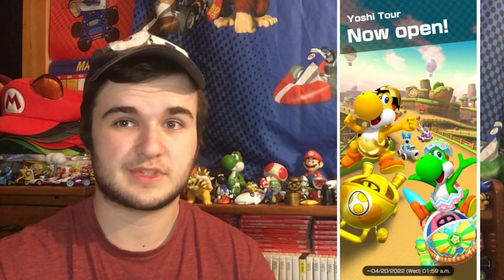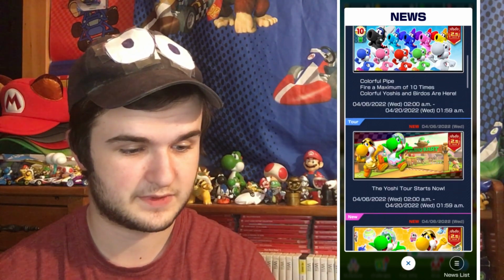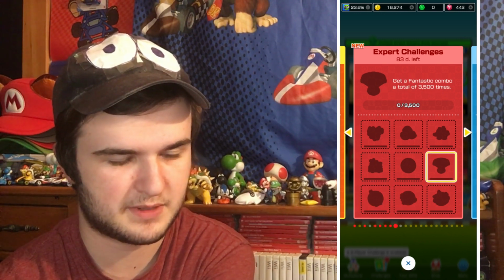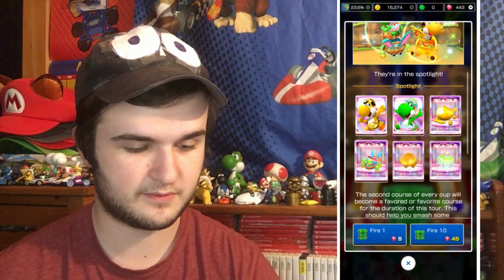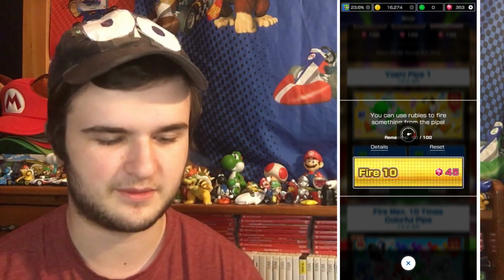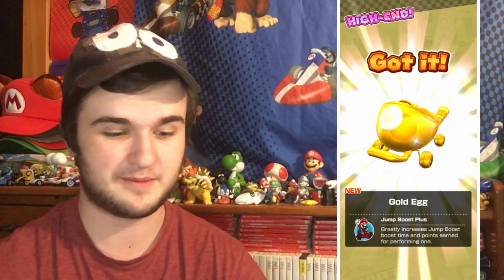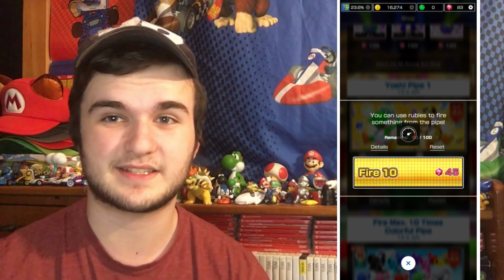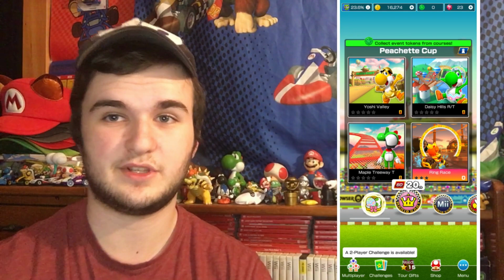THE YOSHI TOUR 3 IS HERE!! (Insane Pipe Pulls, New 10 Pipe & More!) | Mario Kart Tour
Hello everyone and welcome back to another MKT video here on the channel!

Today I react to the Yoshi Tour 3! So many things happening in this tour that made me shocked! PLUS I also go for a little deep dive in the first pipe of the tour! Big reaction video so I hope you all enjoy!

TIMESTAMPS:
00:00 - Intro + Welcome!
00:15 - The Yoshi Tour 3 Is Here & Samurai Tour Ranked Results
02:34 - News Reaction
07:55 - Ranked Tracks Reaction
10:50 - Pulling For Gold Yoshi Egg Hunt
23:05 - Datamined Content
23:27 - Thanks For Watching! Subscribe, Like & Comment!

Memberships are now available! Consider becoming a member today if you'd like to have access to special features!

Thank you all so much for watching my videos!